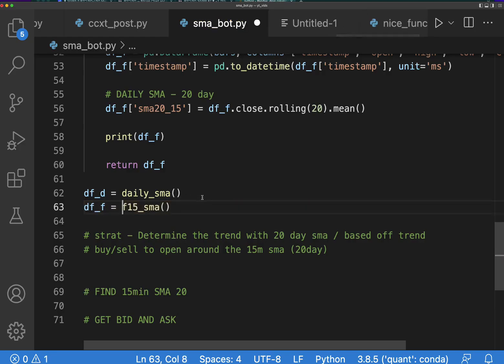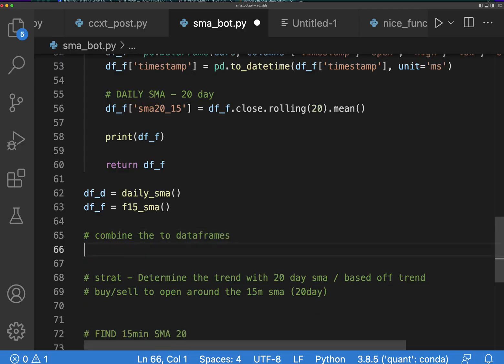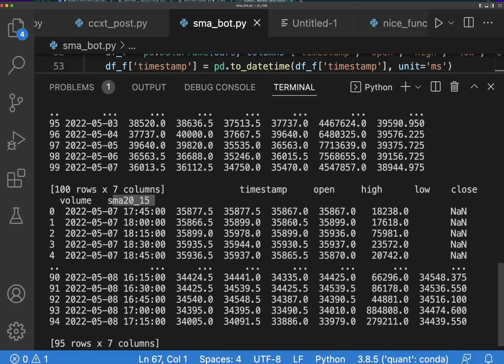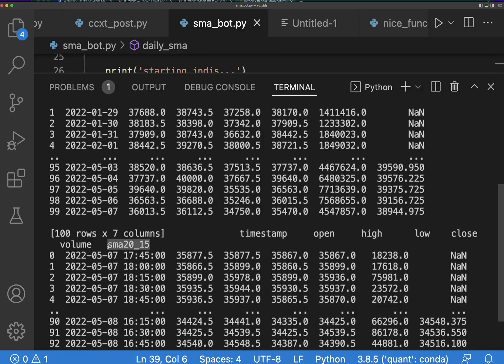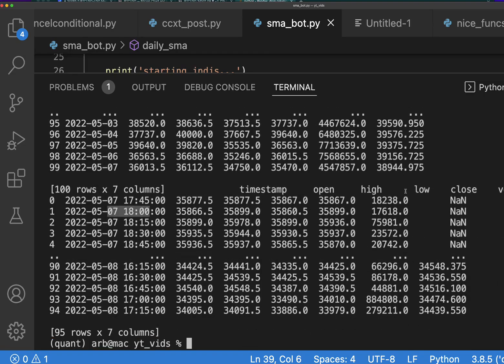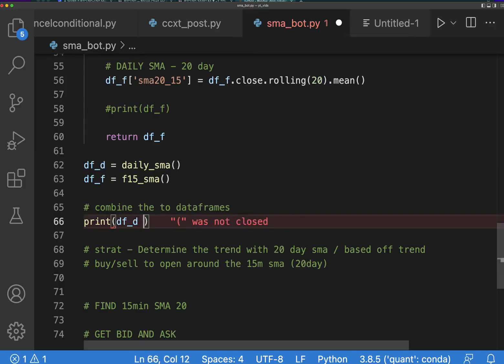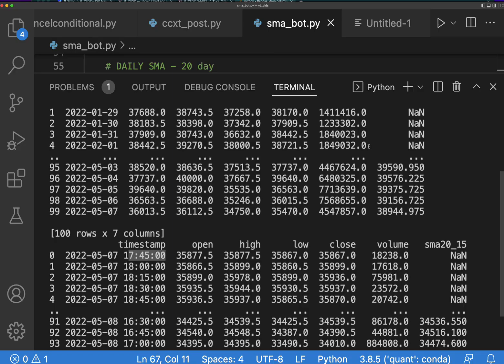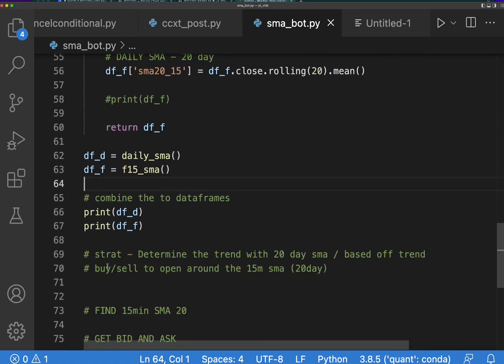Live Coding a Short Bot That Returned 296% by Moon Dev Pt.2